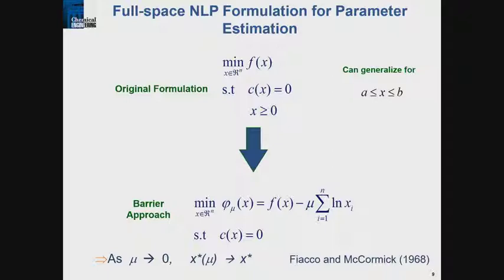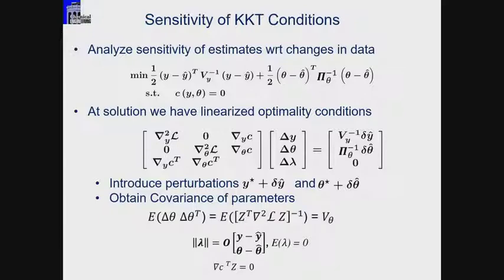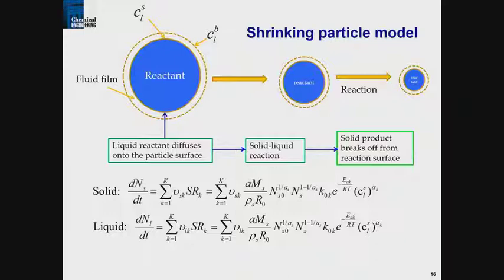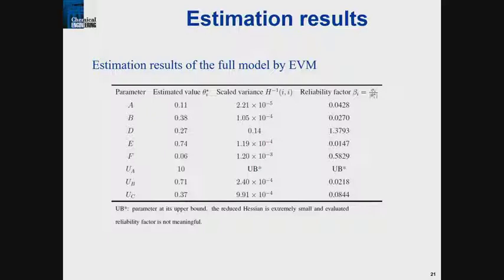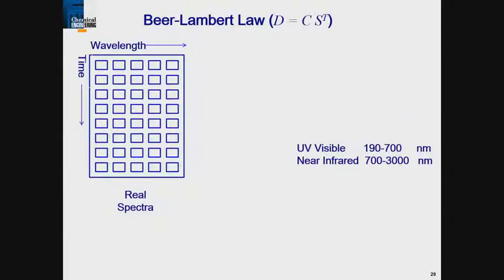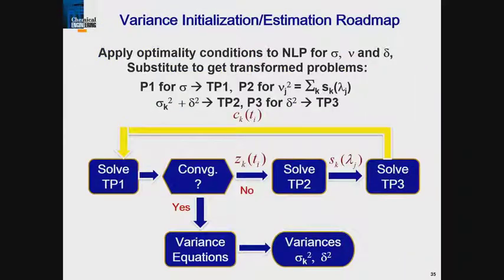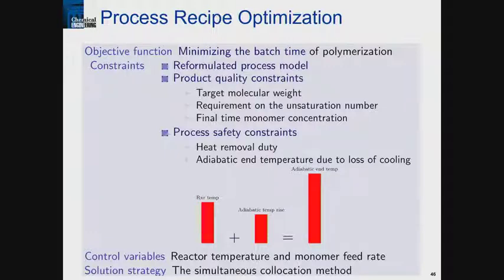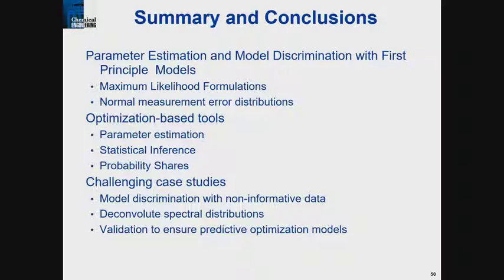10 Feb 2017; WISO; "Model Discrimination and Parameter Estimation for Complex Reactive Systems":...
Parameter estimation and model discrimination of reaction kinetics with limited (informative) measurement data remains an important and challenging problem. To address this problem we propose a strategy based on maximum likelihood principles, non-linear optimization techniques, as well as collocation methods that discretize the differential-algebraic model. Within this approach we estimate variances of the noise in system variables (e.g. concentrations) from measurements, assess the sensitivity of model parameters, determine state profiles and model parameters, and discriminate among physics-based candidate models. Key components of this strategy are large-scale nonlinear programming (NLP) and post-optimality analysis. The resulting approach is presented on two case studies drawn from real-world processes for the manufacture of specialty chemicals.